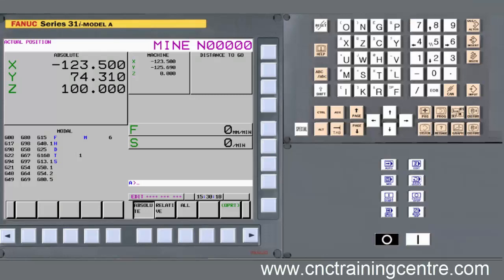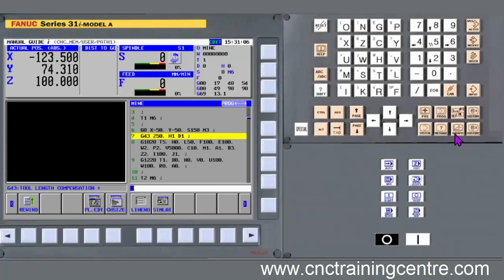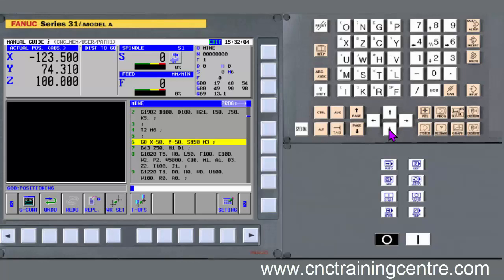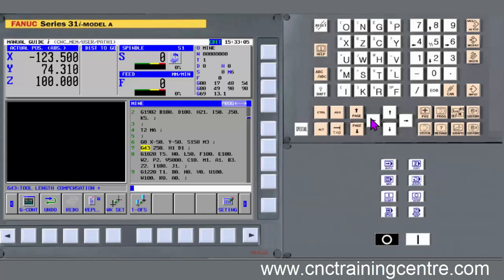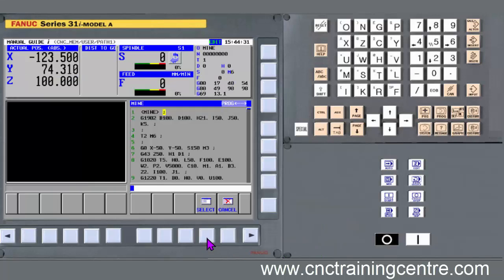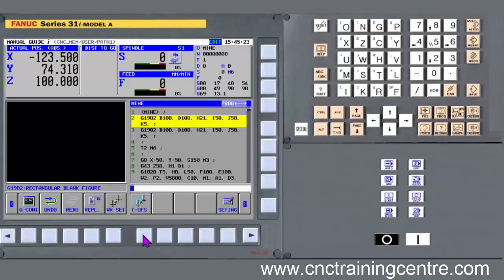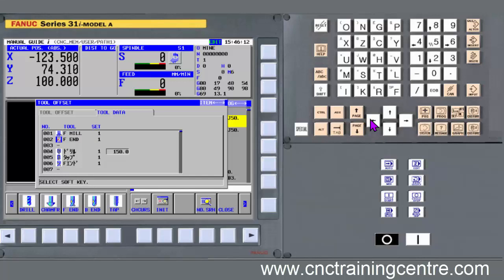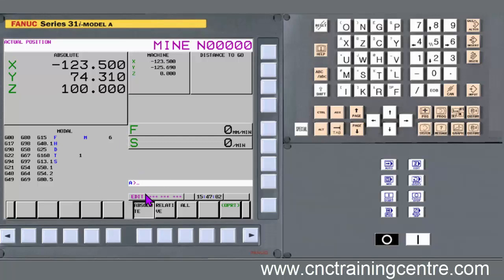Must use features of Fanuc Manual Guide i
More Fanuc stuff
If you have a Fanuc control with manual Guide i there are some really useful features to use even if you don't want to use it for programming.